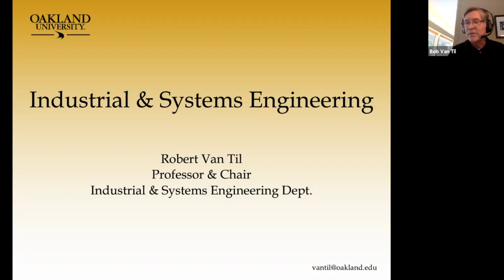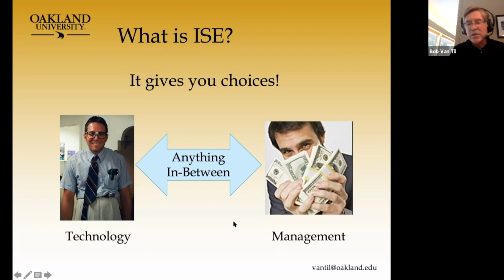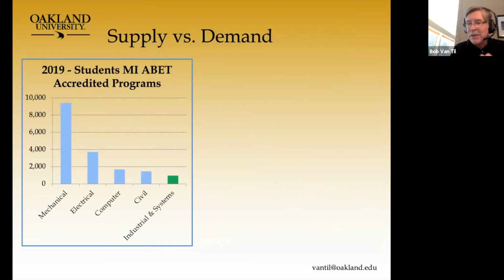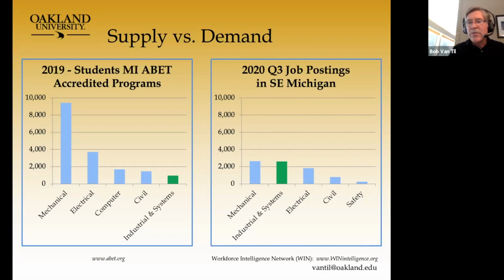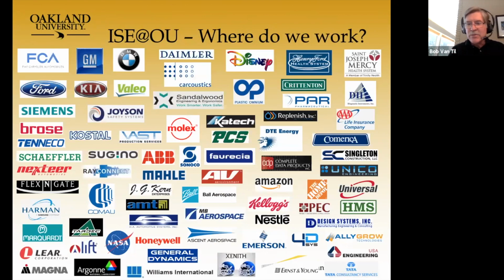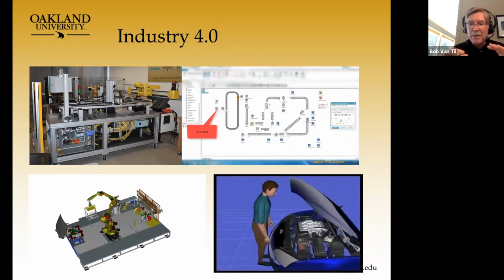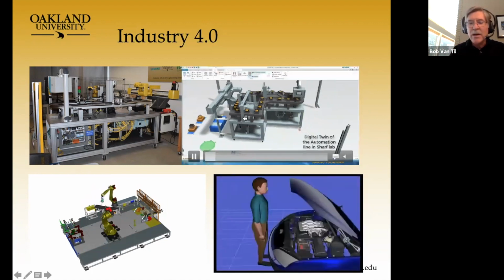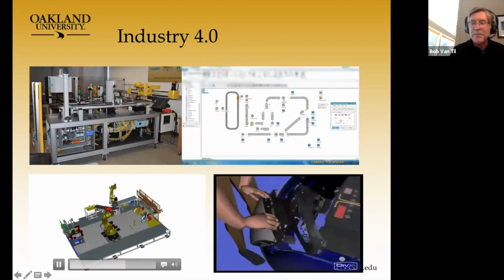Engineering and Computer Science Day: Industrial and Systems Engineering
Join us for the Industrial Systems Engineering Breakout Session as a part of Engineering and Computer Science Day!

"The profession of Industrial and Systems Engineering is about choices. Other engineering disciplines apply skills to very specific areas. ISE gives you the opportunity to work in a variety of businesses. Whether it's distributing products worldwide, manufacturing superior automobiles, or streamlining the procedures in an operating room, all of these situations share the common goal of increasing efficiencies and saving companies money. The most distinctive aspect of Industrial and Systems Engineering is the career and job flexibility it offers. Industrial and Systems Engineers are the "engineers for the 21st century.""